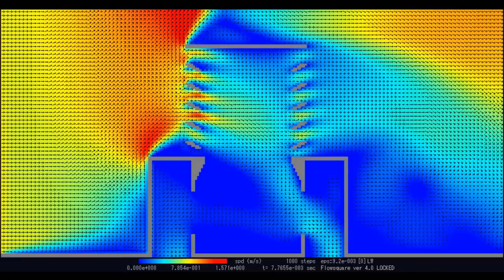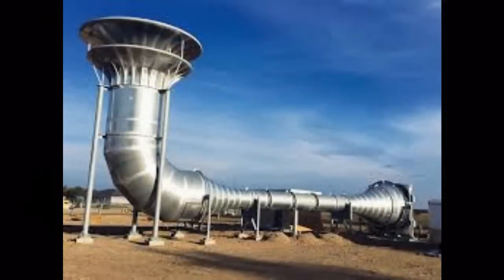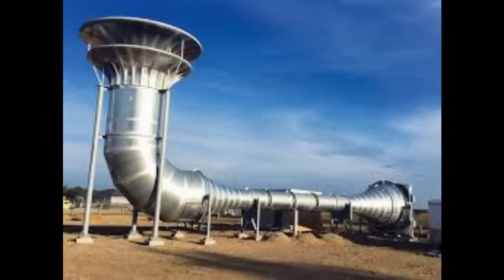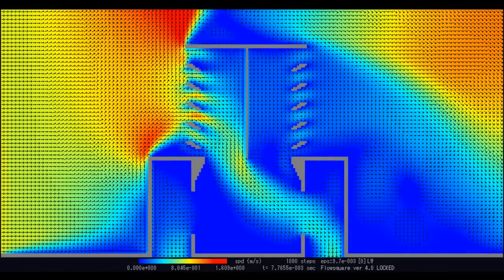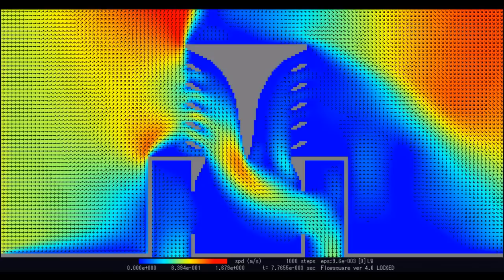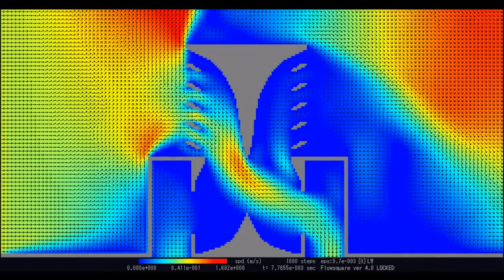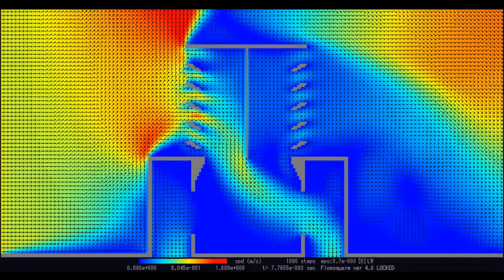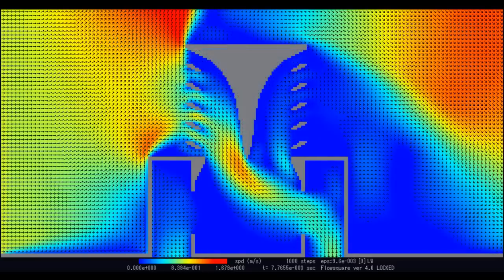1880 Modelling Of The Darwin Waters Wind Turbine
with a very special thanks to Trey Rowzie for doing the modelling work on this